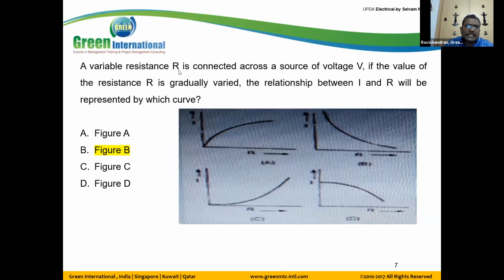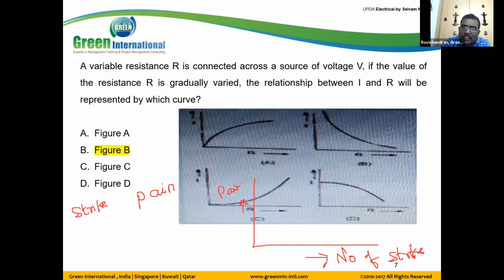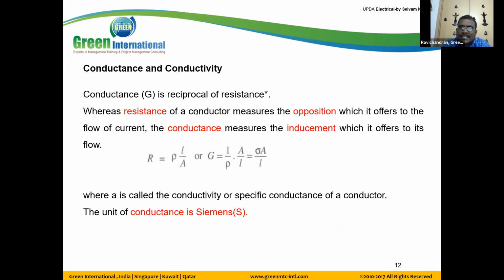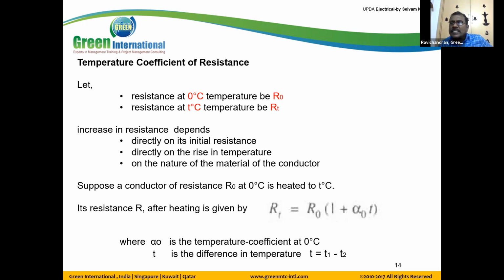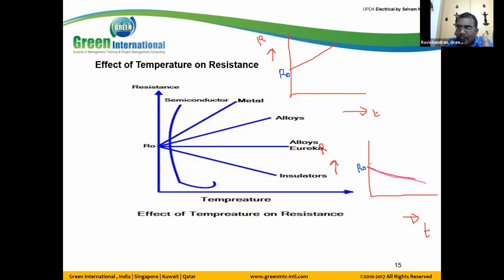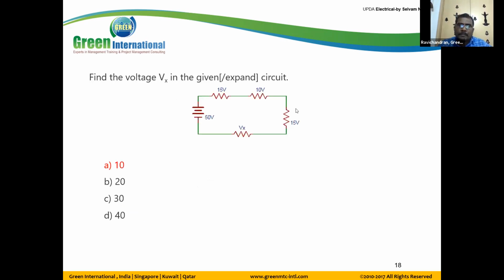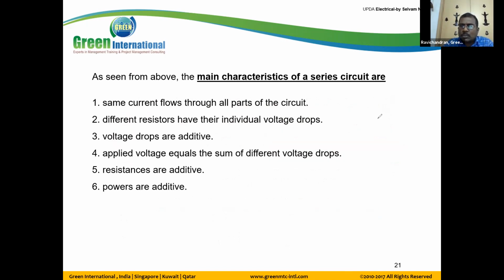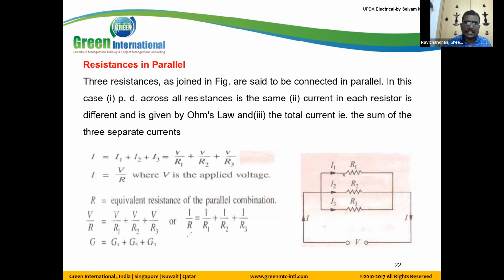UPDA Exam for Electronics Communication Engineer | UPDA Electronics Syllabus Study Material Question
Know your exact UPDA next step in less than 10 seconds ( AI-Powered )

Green International experts Simplified your UPDA Electrical Exam Preparation with the Right & smart Preparation Strategy. Thus, Joining the Green Intl Course today to begin a structured preparation to ace the exam with ease.

This is the Smartest and Best Way to Crack Your UPDA Electrical Exam on Your 1st Attempt in Qatar.

Prepare Smart with Green International’s UPDA Electrical Engineering Course

Join the Green Intl UPDA Electrical Course for 30 Hrs. and become an MME Licensed Engineer
Highlights of customized High Success Rated UPDA Electrical Course

 Customized UPDA electrical Qatar Exam Syllabus Focused on UPDA Electrical Study Material

 A high-Quality learning experience with PPT presentation for better learning

 Highly interactive Live UPDA MMUP Electrical Exam training with our Industry Expert trainers

 UPDA Electrical Mock Test of real MMUP UPDA Mechanical Exam Questions with Hands-on Workout sessions and Exercises

 Rigorous Coaching of UPDA electrical Syllabus by 30+ years Industry experienced Expert professionals in Electrical Engineering and Project Management field

 Live Quiz practices in each training session and UPDA Exam Mock test using simulation software

Best Preparation strategy for Electrical Engineers with Busy Project Work Schedule

Green International is the Only High Success Rate Training Provider that devised the strategy for preparing for those Engineers who have started their preparation at the last minute upon receipt of the exam date from MME. We designed this Concept considering the Engineer’s Busy project Schedule and the Importance of the UPDA Qatar Exam to achieve their professional growth and sustain their job in the engineering field.

Our customized UPDA Electrical Engineering exam syllabus is based on the Complete Collection and analysis of Previous year's UPDA electrical Frequently Asked Questions & Answers with Explanation from 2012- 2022, which helps you to Cover the Entire UPDA electrical, electronics, communication, and instrumentation Syllabus and Highly focused 10-15 Mockup Exams in a Short Time on the Go.

Further, you can adopt this right preparation strategy for your UPDA Exam Preparation and increase your chances of scoring good marks in the UPDA MMUP electrical Exam in Qatar.

Boost Your UPDA electrical Exam Preparation with Green International’s High Success rated Course in a Smart Way!!!